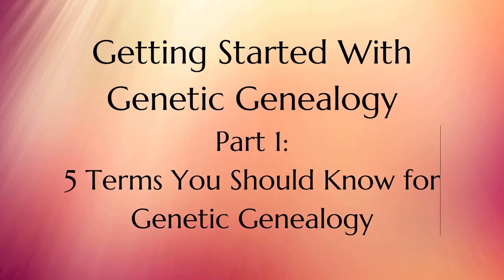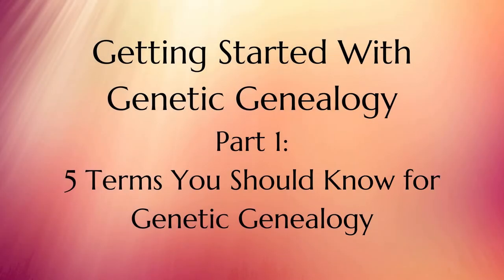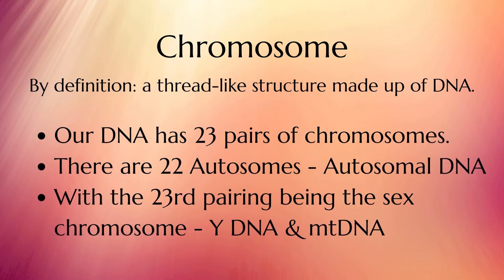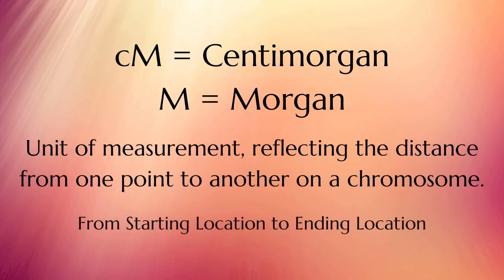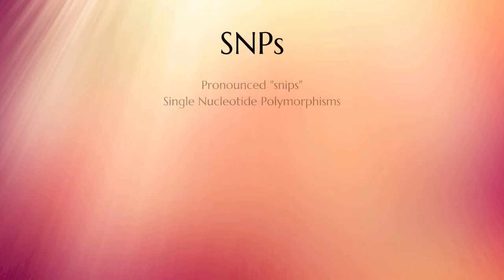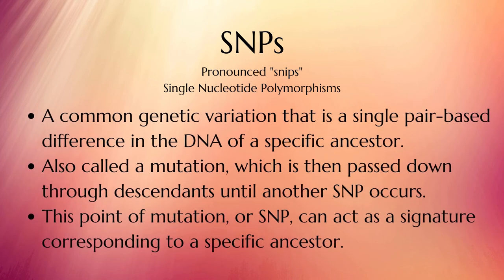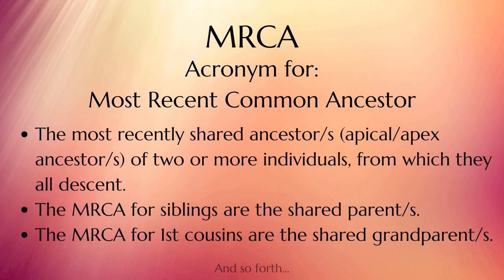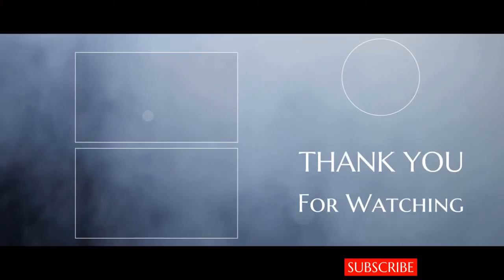5 TERMS You Should Know for Genetic Genealogy // PART 1